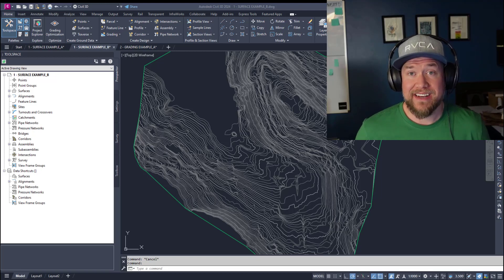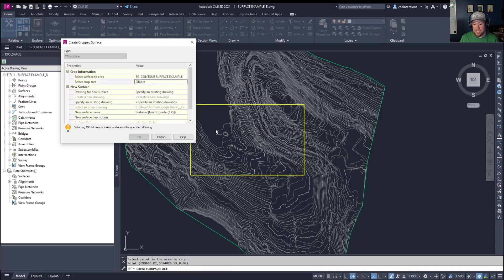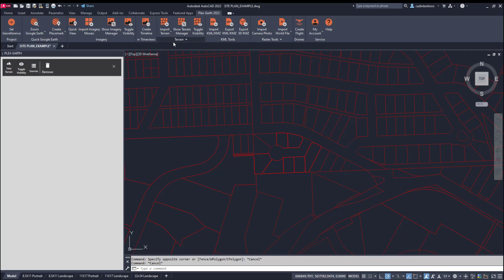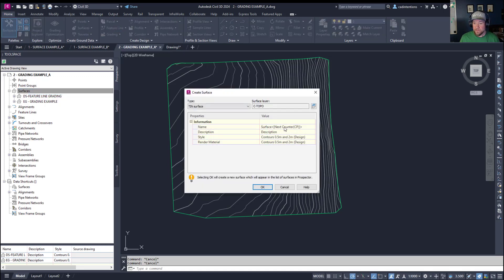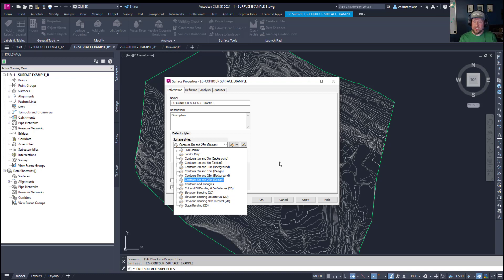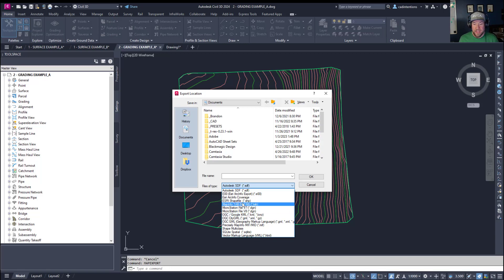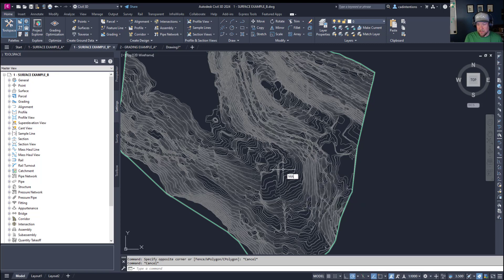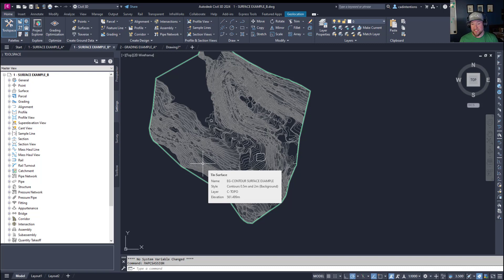6 Must-Know Civil 3D Commands & Time Savers!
(Bonus 2 Month Pro Subscription for first 5 Users!)

Crop Surfaces, Copy Styles, Import/Export .shp .kml

0:00 - Intro
0:30 - Crop C3D Surfaces
4:11 - Plex Earth
6:16 - Paste/Merge Surfaces
8:53 - Copy Civil 3d Styles
11:15 - Import & Export SHP, KML
15:35 - Set/Change Coordinate Systems

In this week's video I wanted to share some must-know tips and tricks for Civil 3D!

In case you didn't know, my day job is as a Senior Civil Designer and I've used C3D Daily for well over a decade. I'm excited to share some of my favorite tips for new users to help speed things up as well as uncover some lesser-known commands and uses of the software.

By following these steps and using the commands and tips in the video, you'll be able to quickly crop down large surfaces, import or copy C3D styles from other drawings, assign coordinate systems & Import SHP & kml files!

Master these super simple tricks to Save Time. Draft faster and Smarter!